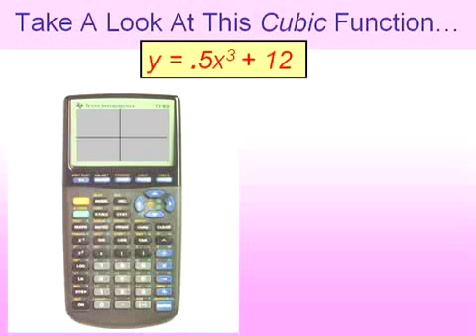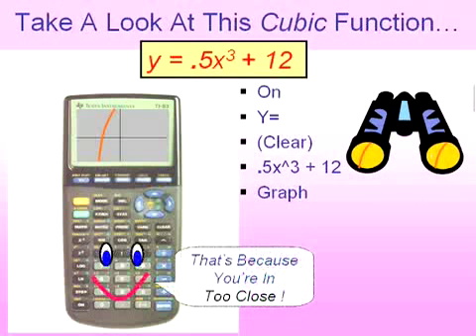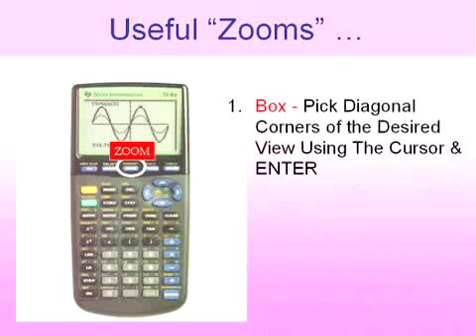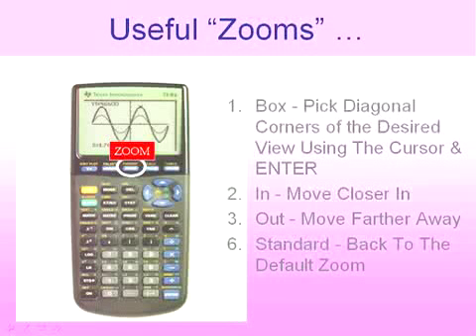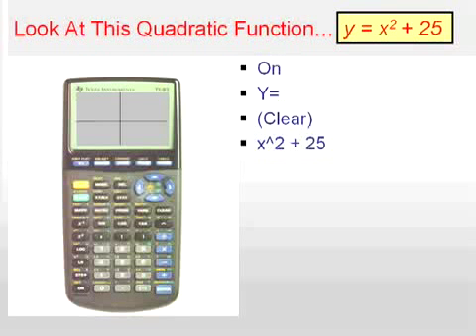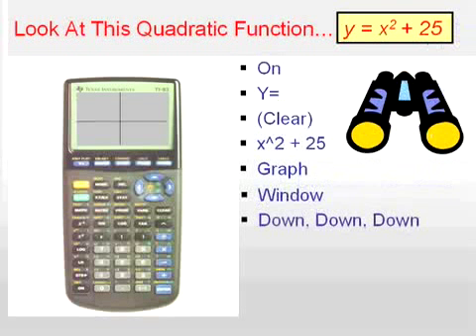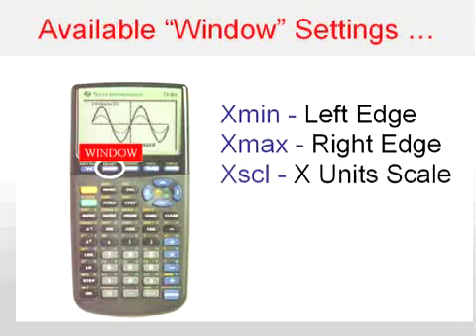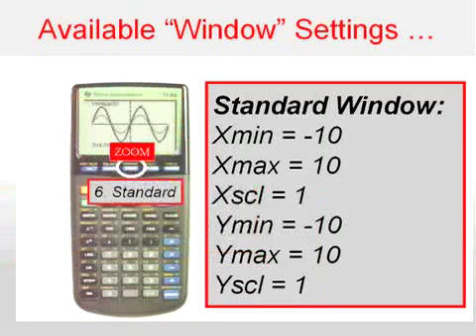Using ZOOM WINDOW Buttons